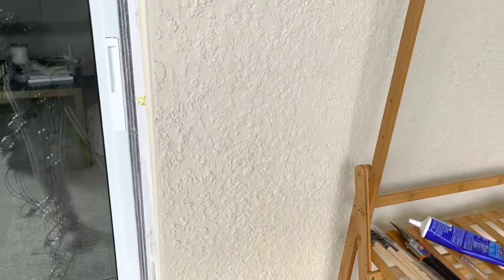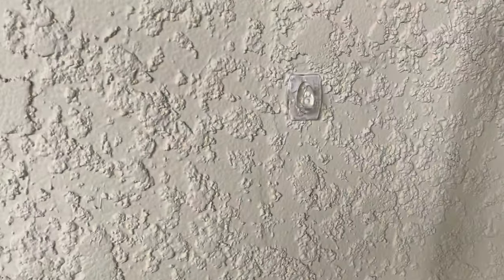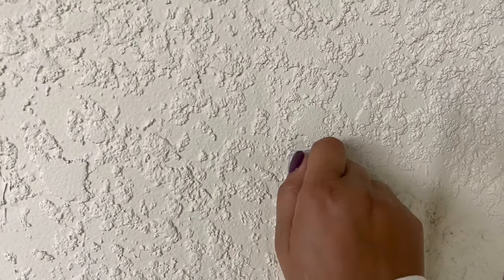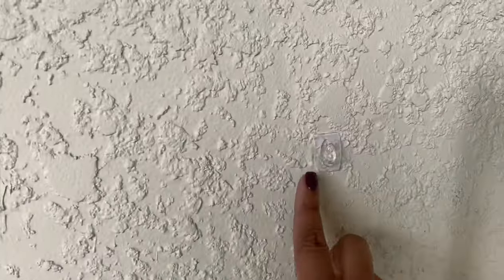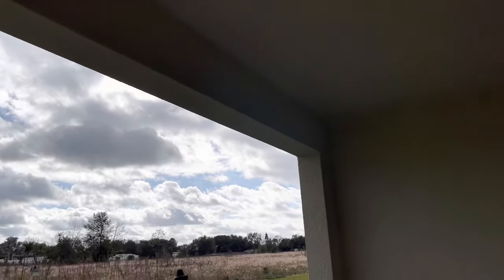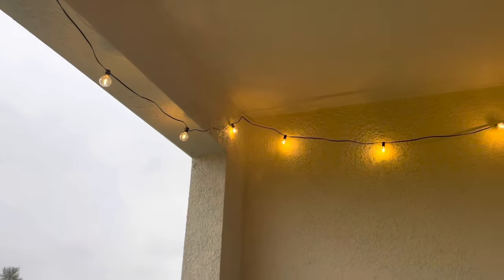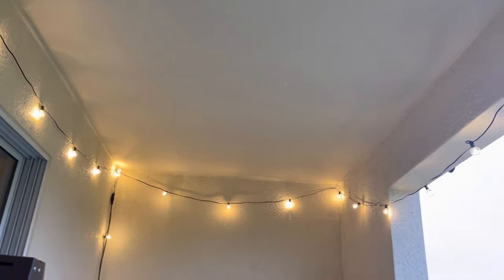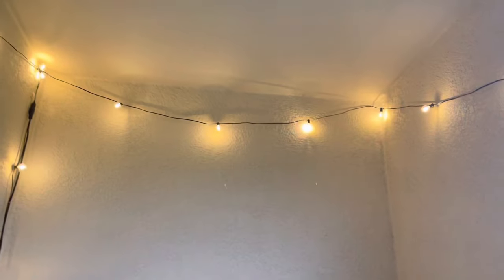Easy way to hang string lights on concrete WITHOUT nails!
I wanted to hang string lights without drilling holes into my concrete walls. This was super easy and fast. Materials are from Lowe's. I did let the adhesive set overnight before hanging. Easiest process ever!

Construction adhesive from Lowe's alone with clear command hooks